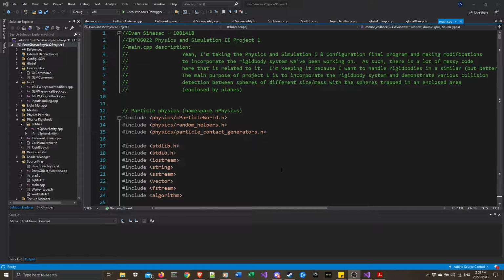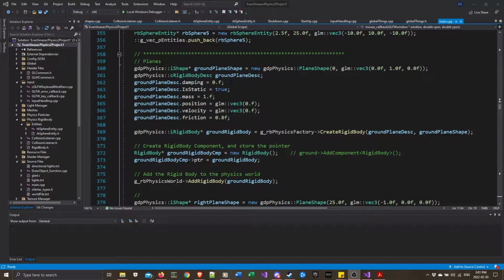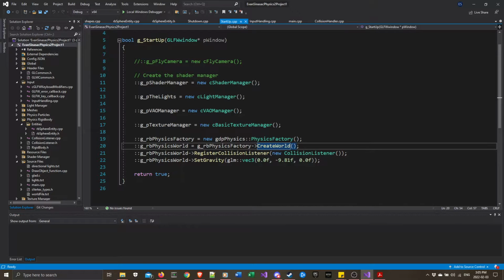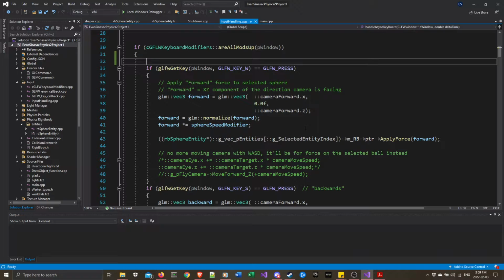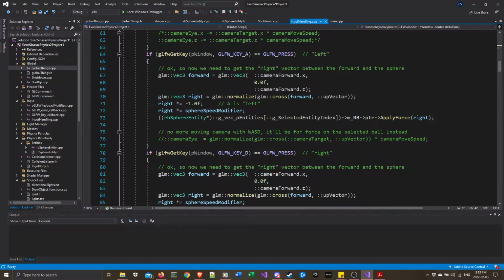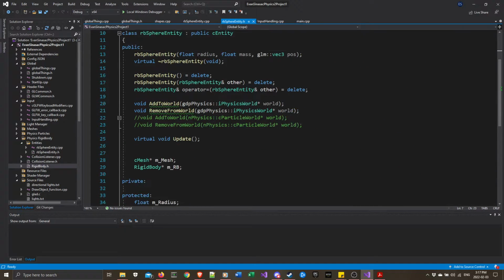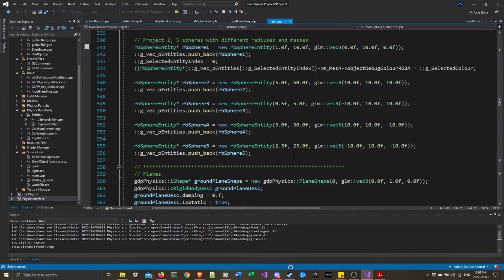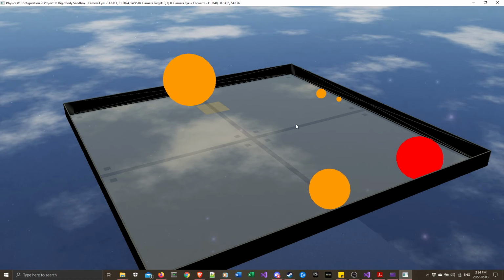Physics and Simulation 2 Project 1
Demo Video for INFO6022 Physics & Simulation 2 Project 1